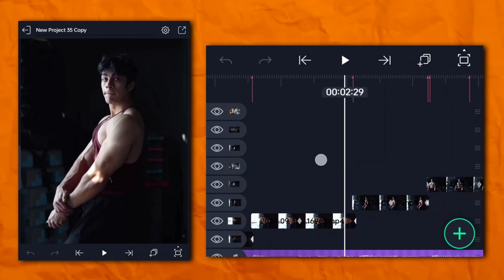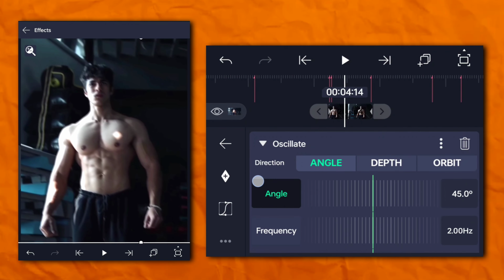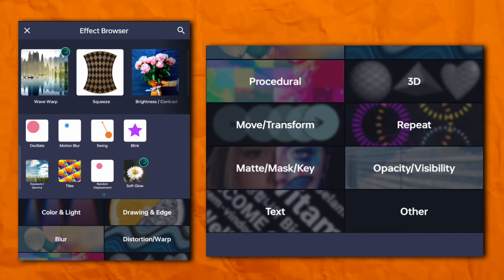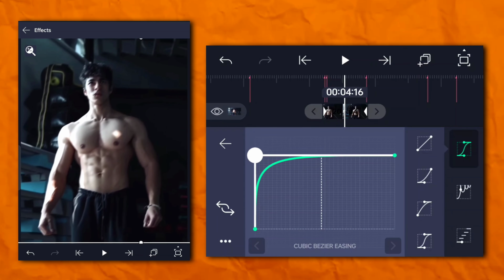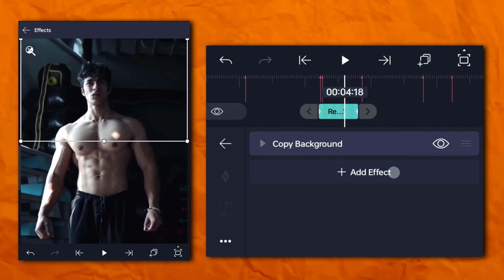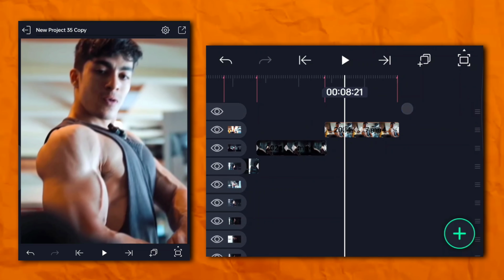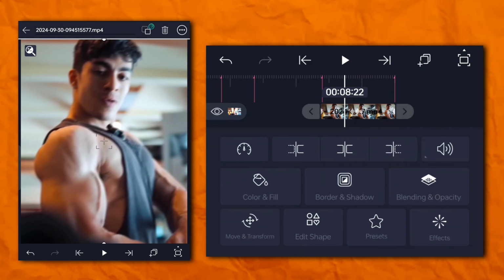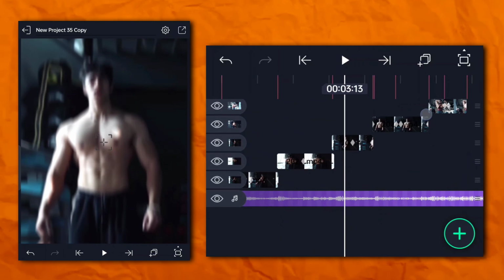vibration TWITCH SHAKE tutorial on After Motion (+Preset)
About me📍:)
Hey it's me ZENOX ! On this channel I upload videos where I share my learnings about video editing

About Video 📍:)
🎥 In this tutorial, you'll learn how to add professional Vibration, Twitch, and Shake effects in AFTER Motion! Whether you're a beginner or a seasoned editor, this step-by-step guide will help you create stunning visual effects that add dynamic movement to your videos. Plus, we’ve included a FREE preset to make things even easier! 😎

Chapters :
0:00 : Paid CC Preview
0:10 : Preview
0:22 : Intro
0:39 : Shake Tutorial
5:43 : Outro

Top queries :
How to add vibration effect in Alight Motion
Alight Motion shake effect tutorial
Free Alight Motion preset for twitch effect
Vibration effect in Alight Motion tutorial
How to use shake and twitch in Alight Motion
Alight Motion twitch effect preset download
Alight Motion shake effect free preset
Vibration and twitch effect Alight Motion tutorial
Best shake effect tutorial for Alight Motion
Create dynamic twitch effects in Alight Motion
How to make vibration and shake effects Alight Motion
Alight Motion twitch and shake preset free
Advanced vibration effects in Alight Motion
Step-by-step guide for shake effect in Alight Motion
How to add twitch effect Alight Motion Preset